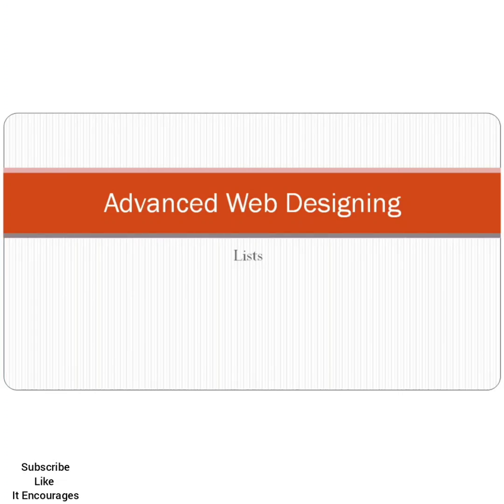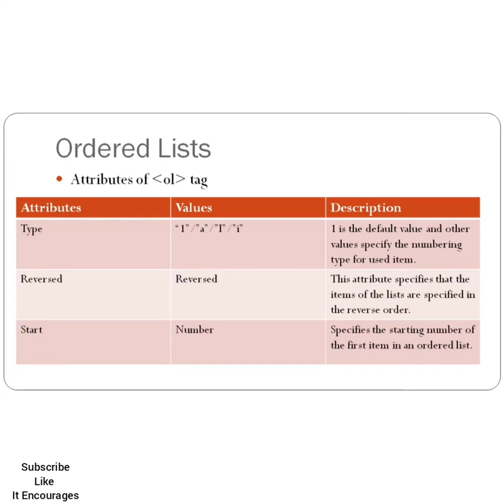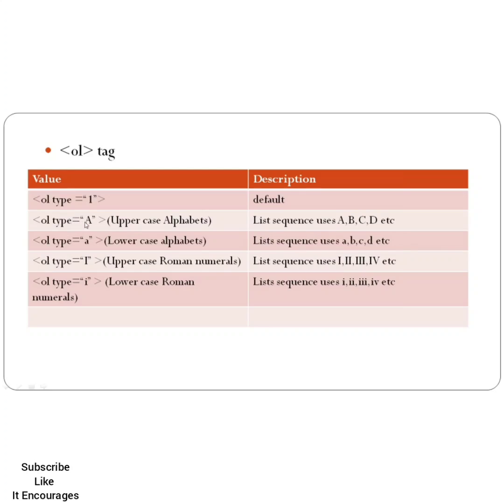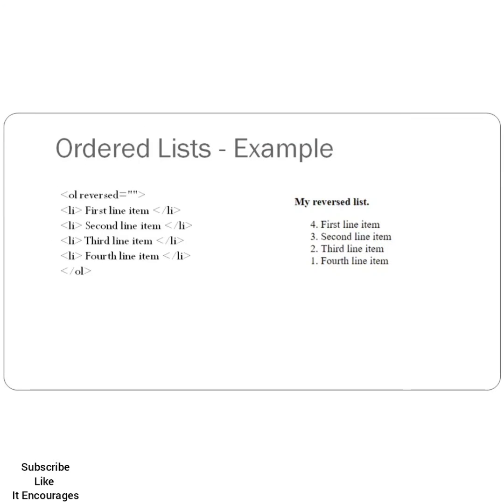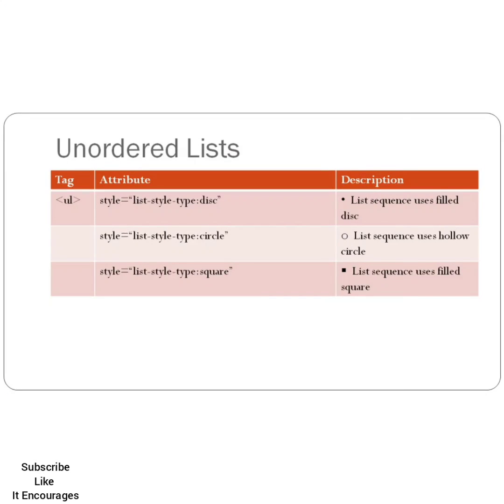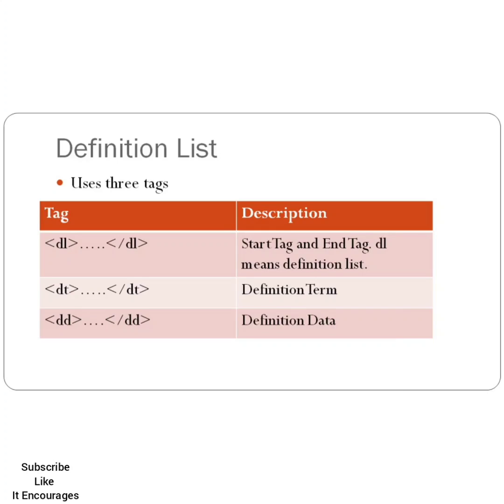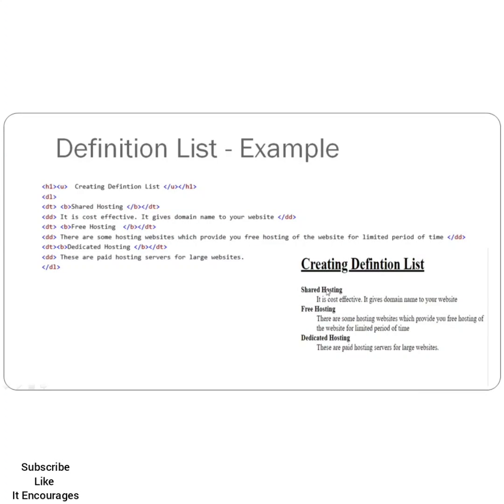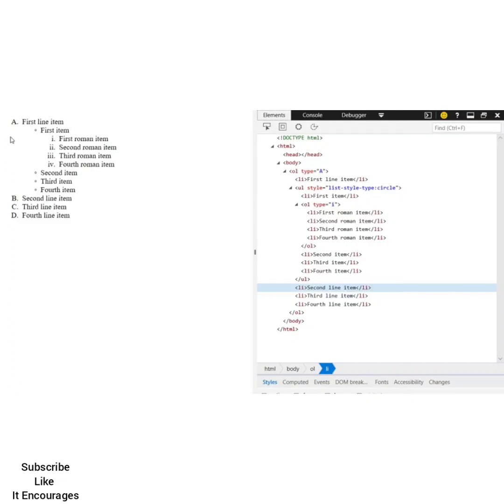ADVANCED WEB DESIGNING-LISTS ORDERED LIST UNORDERED LIST DEFINITION LIST NESTED LIST IT 12TH